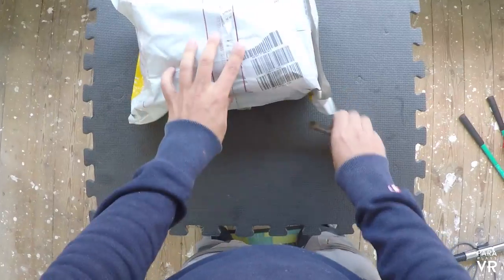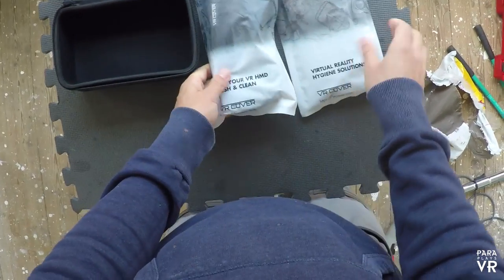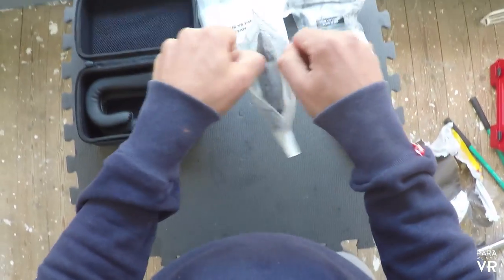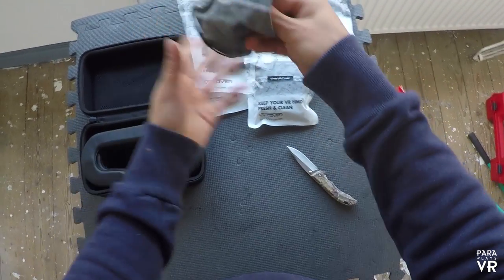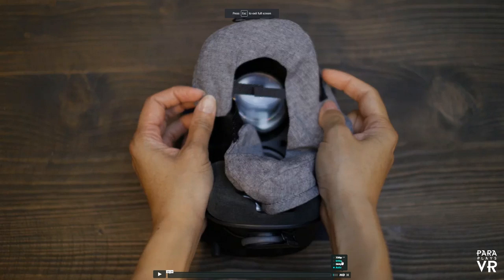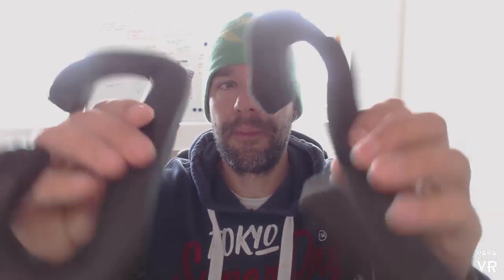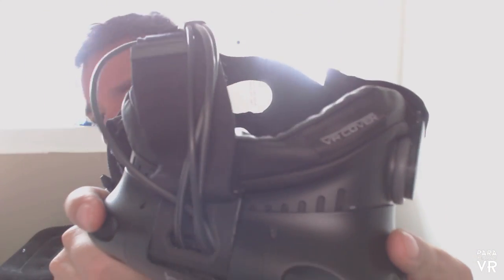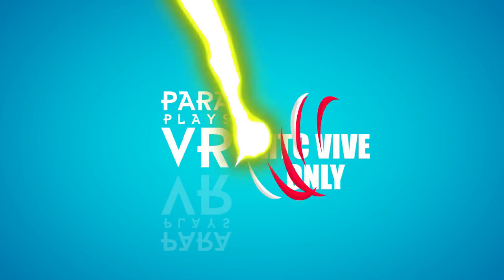ParaPlaysVR ► VR Covers Product Review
"NEW VR Channel ► Box of Demons VR - Link here."
Hello and welcome to another video from ParaPlaysVR where we look at the tech, the games, and the gadgets in the wonderful world of VR and the HTC Vive, Lets dive in!